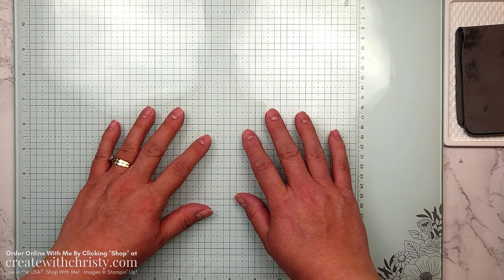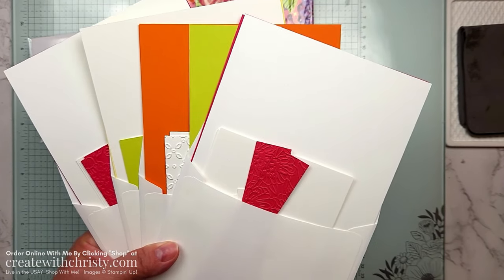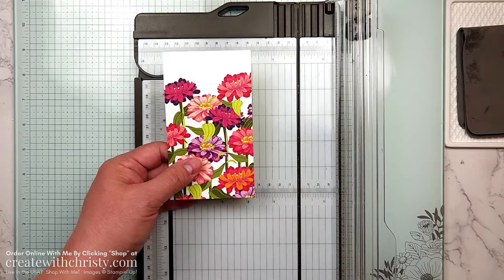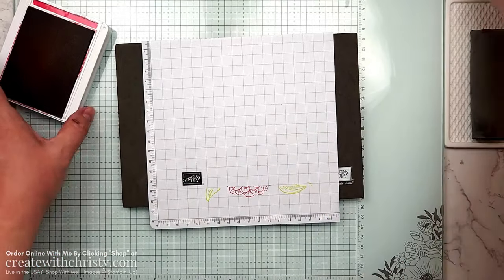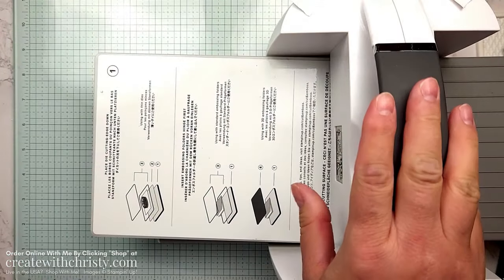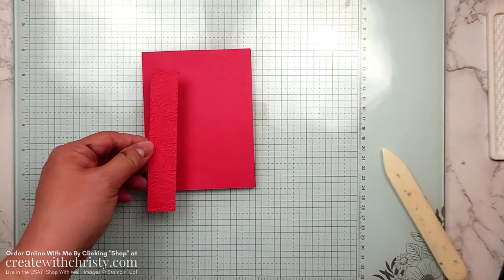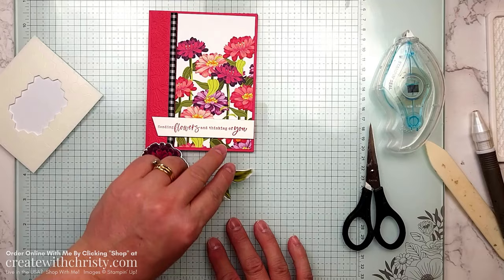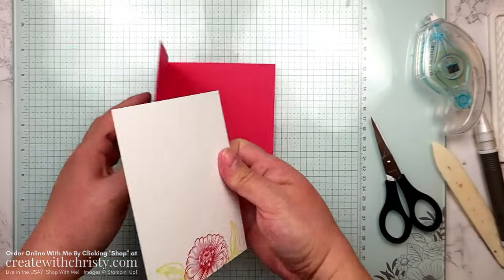April 2024 Online Card Club Featuring Stampin' Up! Simply Zinnia - First Card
In today's video, I show you everything you get when you join my April 2024 Online Card Club, AND I also make the first card for this month's club! This month's card club is featuring the Stampin' Up! Simply Zinnia Bundle. This bundle is part of the Flowering Zinnias Suite in the Online Exclusives in my Online Store.

Video Chapters:
00:00:00 Introduction
00:00:39 How to Subscribe & Member Perks
00:01:39 See What Comes in April's Club Kit
00:06:42 How to Make the First Club Card
00:31:15 How to Join My Monthly Online Card Club Recap

Live in the USA? Don’t have a Stampin’ Up! Demonstrator? If your answer is yes to both questions, I'd love to be your Stampin' Up! Demo! I'd also love to send you the current catalog(s) if you don't have one.

Current Host Code Offer – Earn Free Stuff When You Order Stampin' Up! Products From Me (USA residents only)